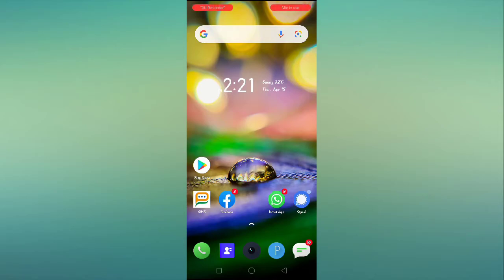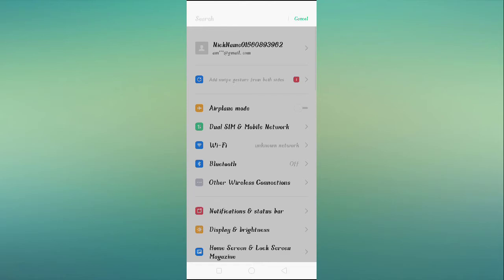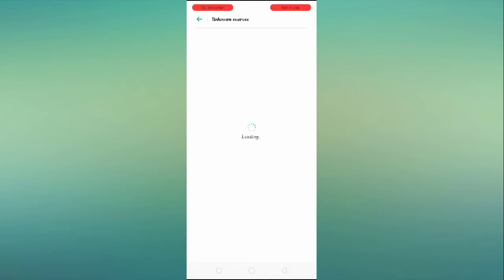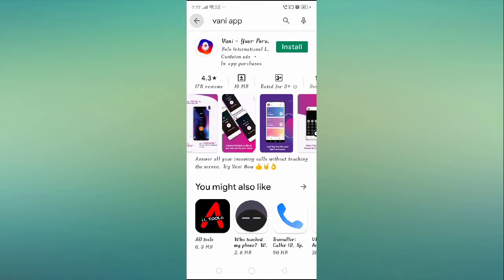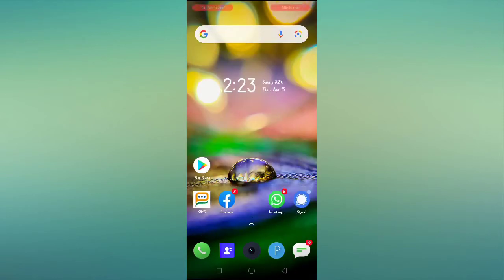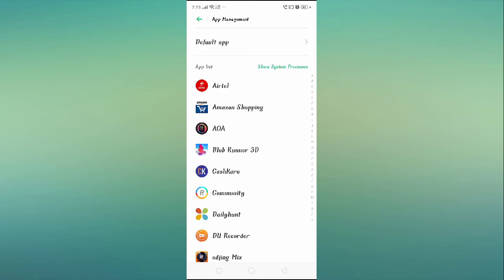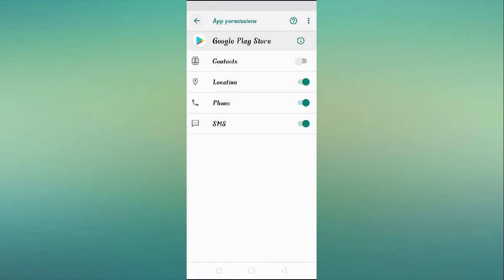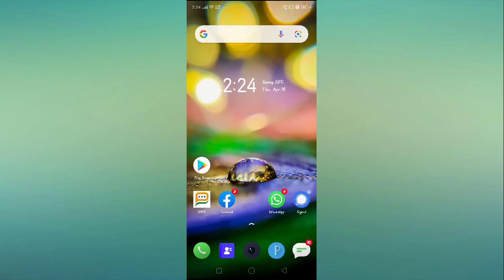Fix Realme 7 App Not Install Problem Solved